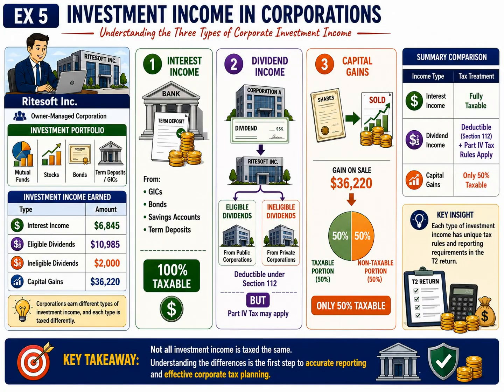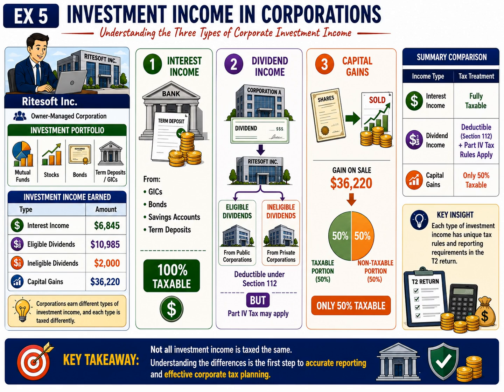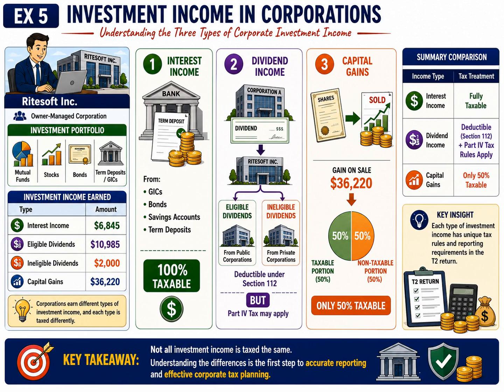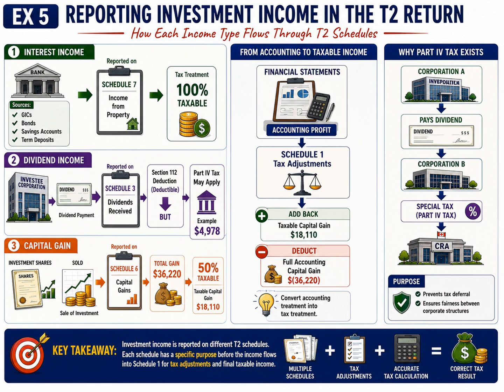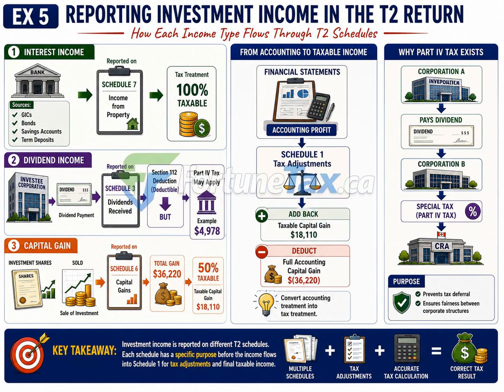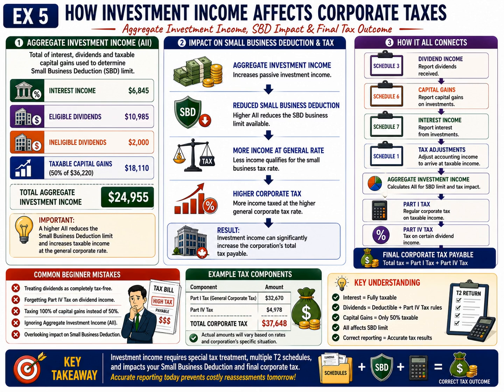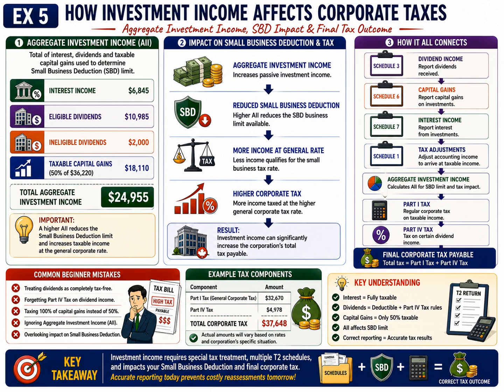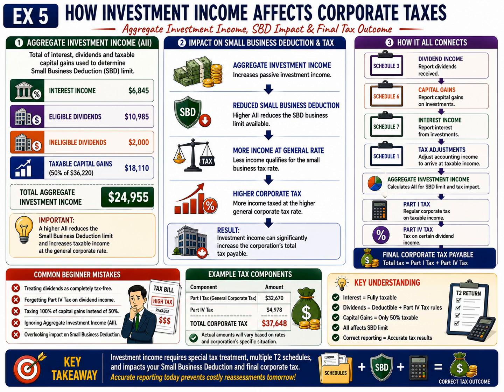11 - Guide to Reporting Investment Income in Canadian Corporations (T2 Tax Step-by-Step)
Unlock the key steps to preparing a Canadian corporate tax (T2) return for companies earning investment income! In this beginner-friendly guide, we walk through how to correctly report interest, dividends, and capital gains earned within a corporation — all featuring essential strategies and tax-saving tips for T2 filing.

Perfect for accounting students, business owners, and new professionals, this video clarifies the different tax rules for passive corporate income and highlights reporting requirements in Schedules 3, 6, 7, and 1. Avoid costly errors and boost your confidence in corporate tax preparation with our clear, step-by-step approach.

Topics Covered:
1 - Types of corporate investment income: interest, dividends, capital gains
2 - Tax treatment and reporting of interest income, eligible/ineligible dividends, and capital gains
3 - Using T2 schedules (3, 6, 7, 1) for investment income reporting
4 - Understanding Part IV Tax on inter-corporate dividends
5 - How Aggregate Investment Income impacts the Small Business Deduction
6 - Common mistakes to avoid with T2 corporate tax returns